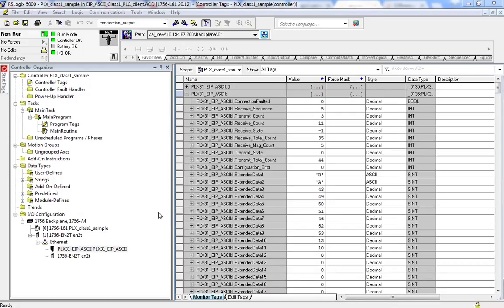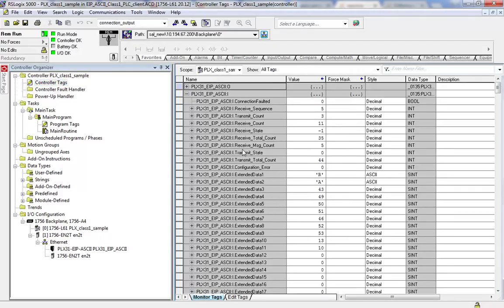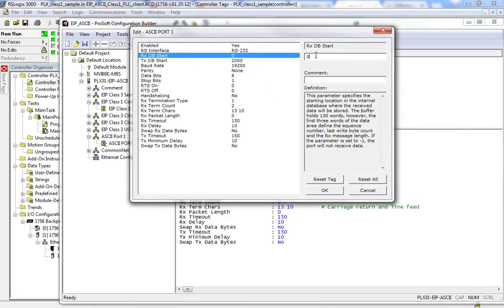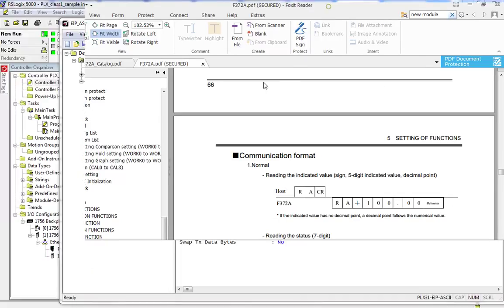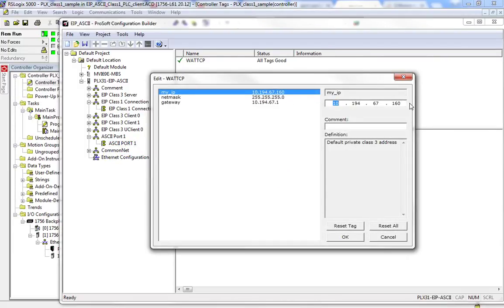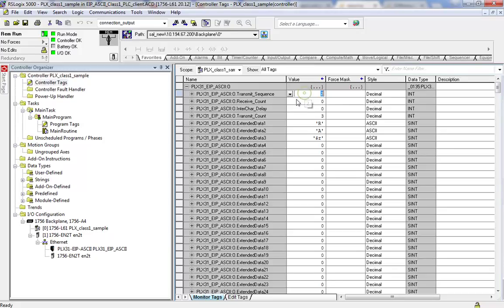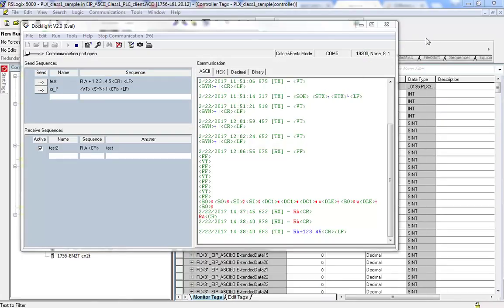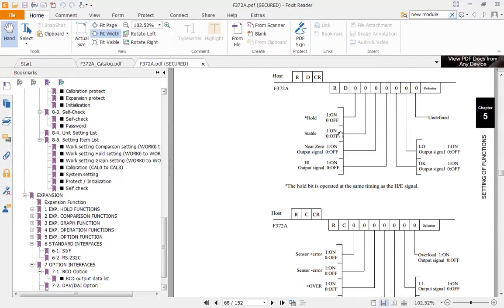PLX31 EIP ASCII